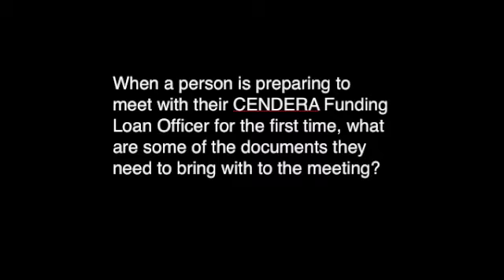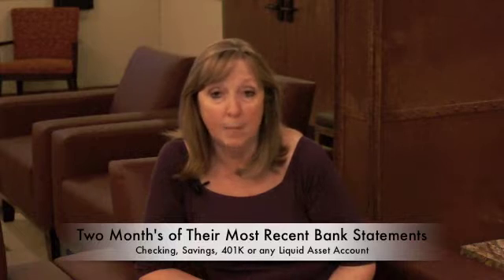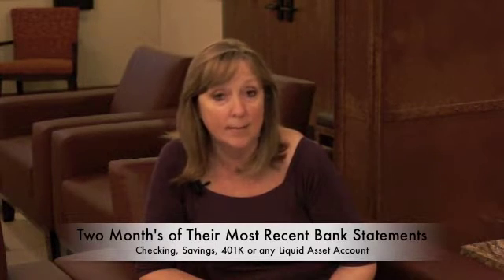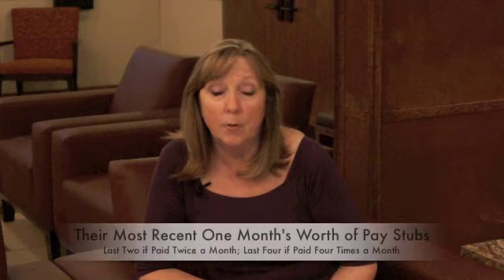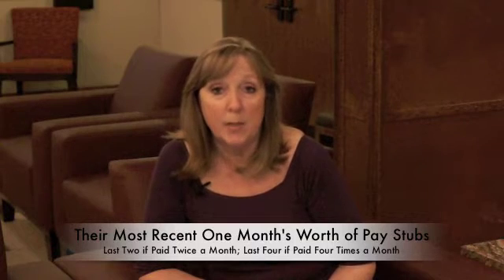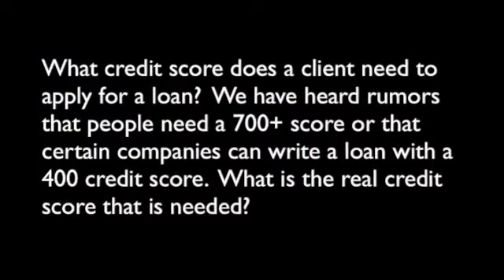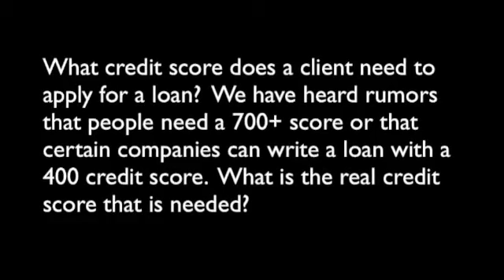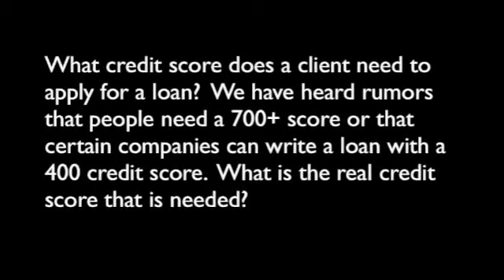The Mortgage Process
Bill Steddum, Regional Sales Manager with CENTURY 21 Judge Fite Company and Jill Clifton, Manager DFW CENTURION Branch of CENDERA Funding.